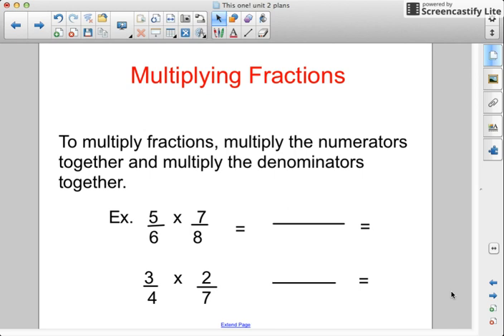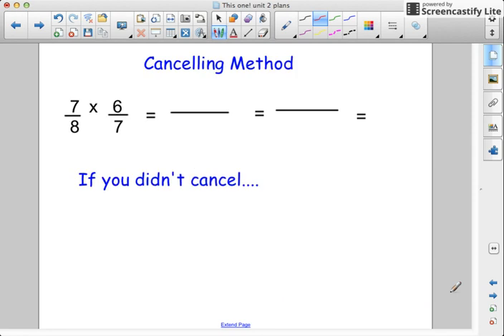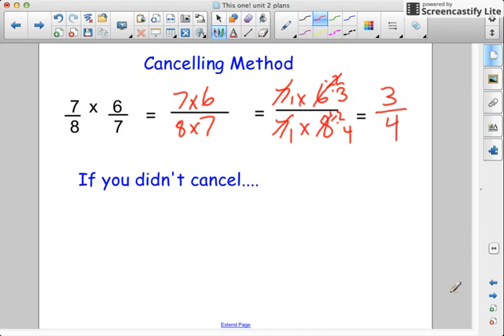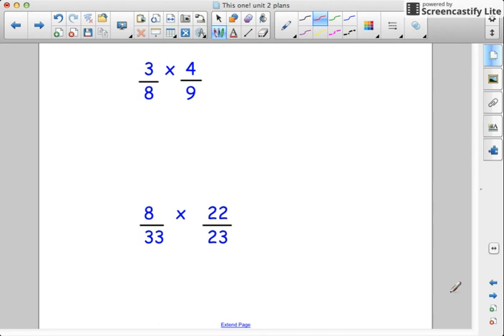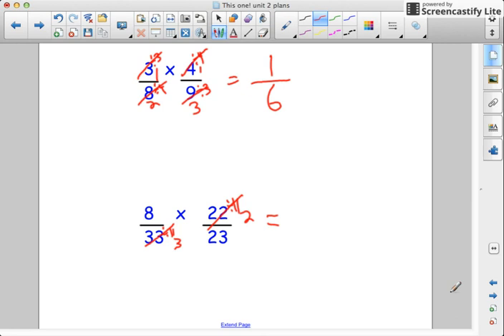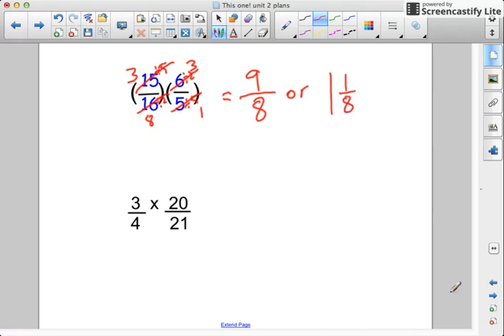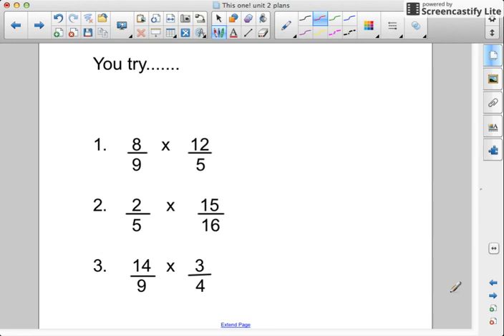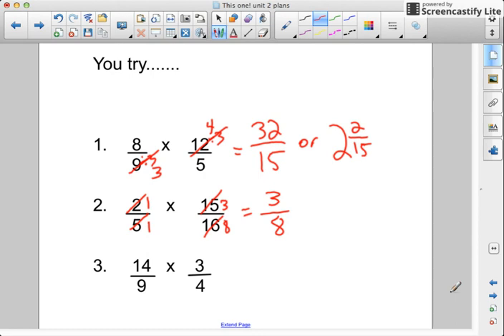Multiplying Fractions - Cancelling method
Multiplying fractions with just numbers (and the cancelling method)